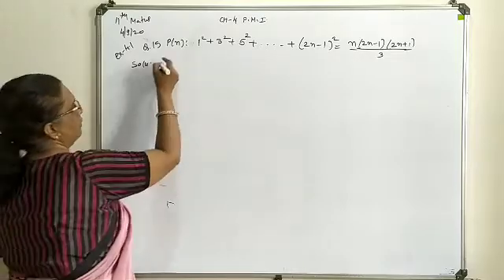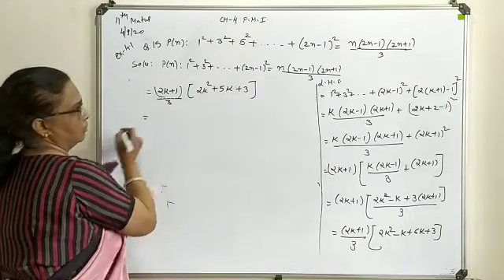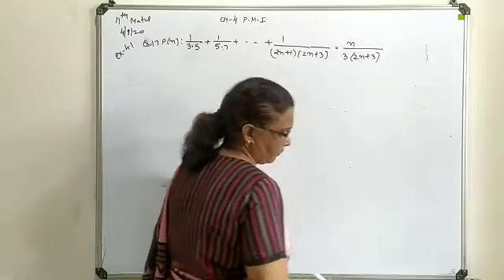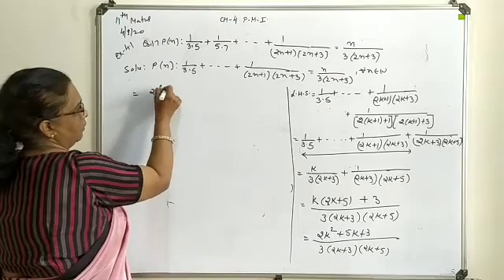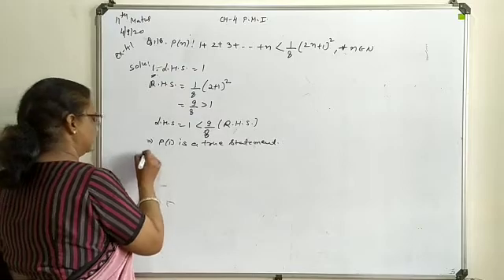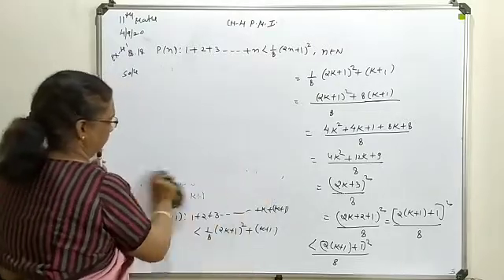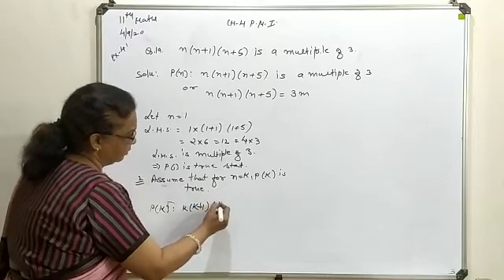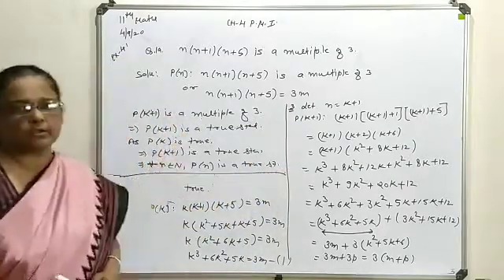2 11sci maths 04 09 20